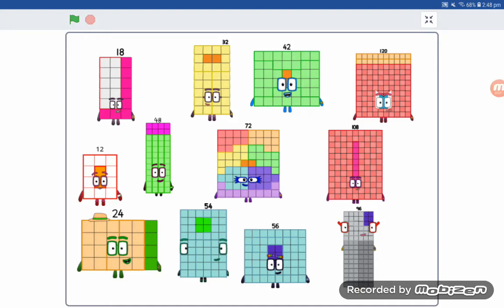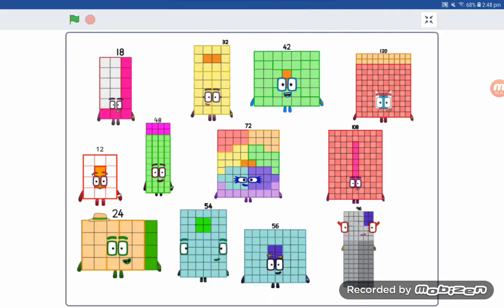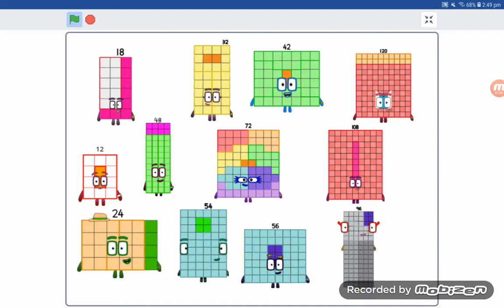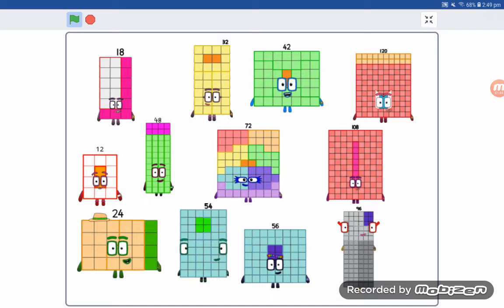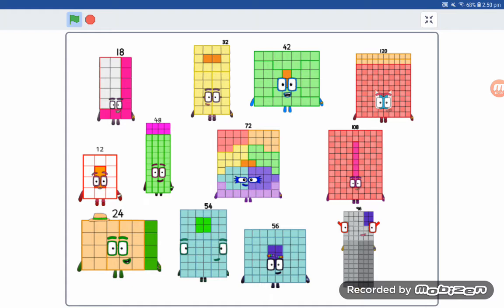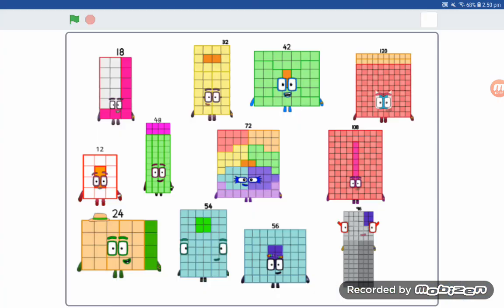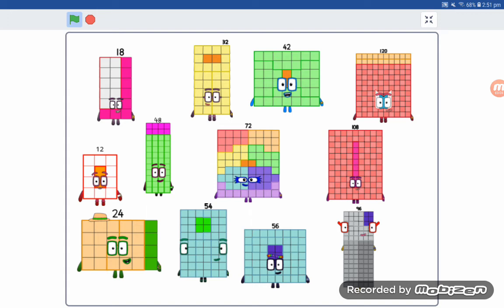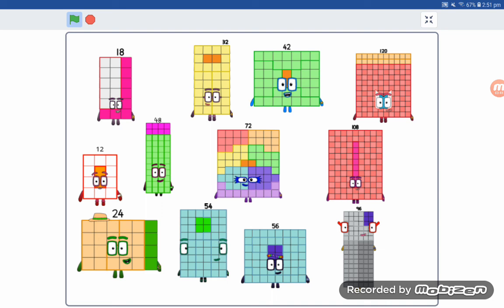the super rectangle club (parts 1 and 2)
Rules:
1. I think squared super rectangles are more square than rectangle.
2. They must have 6 factors or more
and 3. Have fun!